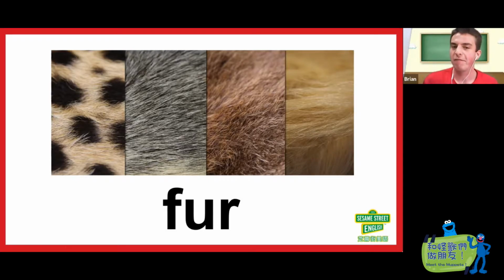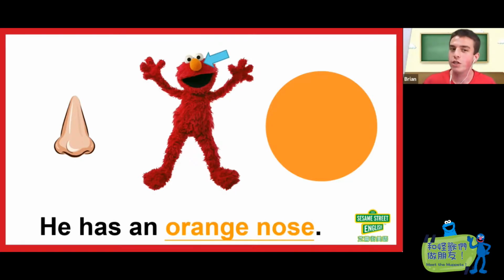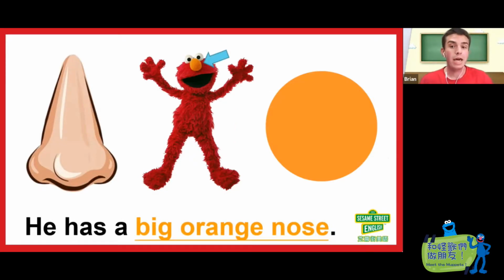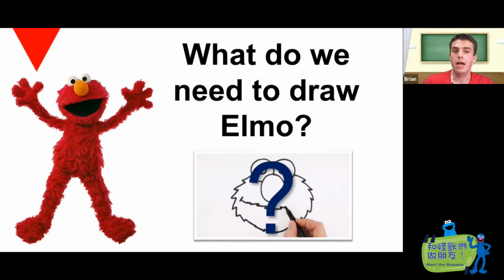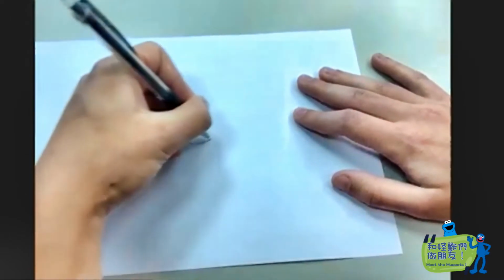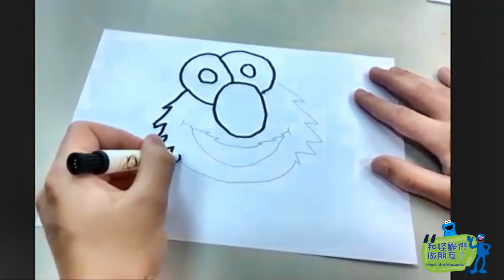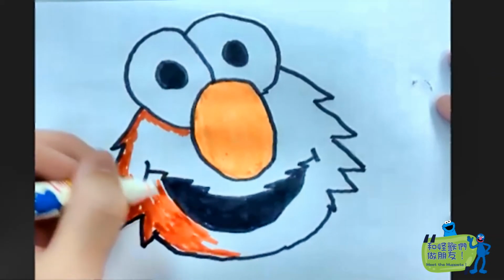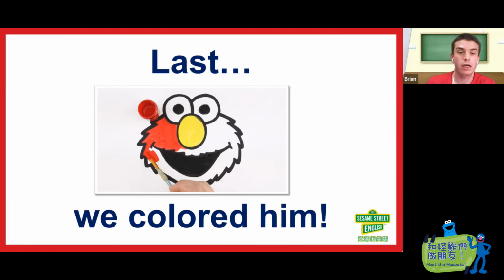直播教室-0707(三)和怪獸們做朋友(K2-P4)Meet Elmo!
●參考影片連結：
●今日單字：
fur毛
red紅色
nose鼻子
orange橘色
big大的
eyes眼睛
mouth嘴吧
face臉